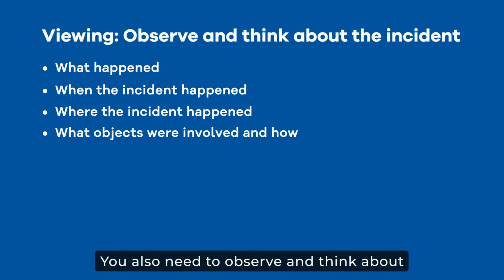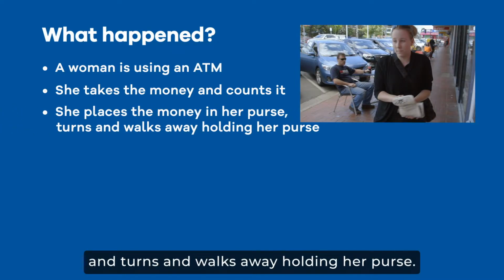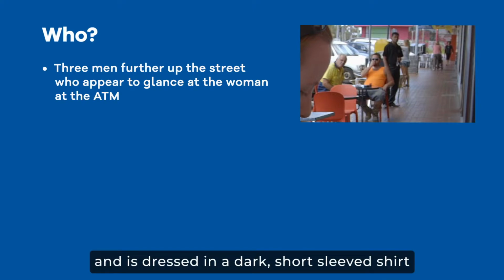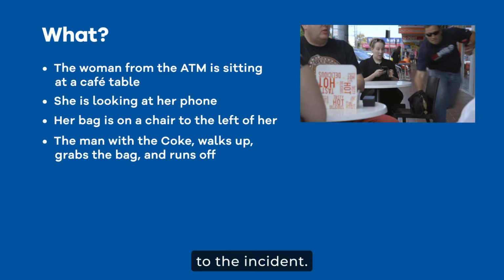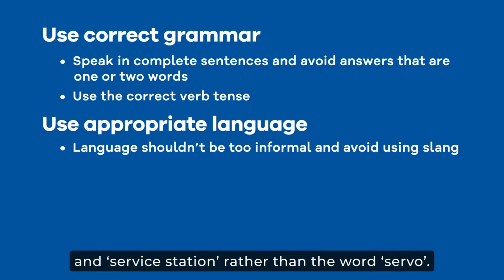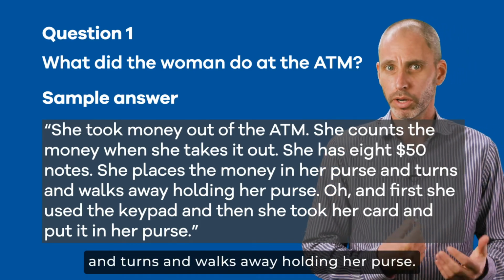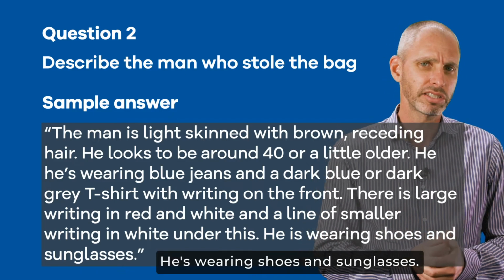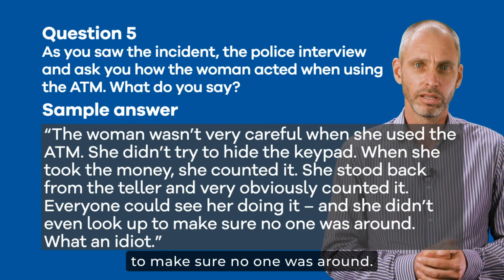Victoria Police Entrance Exam - Oral Communication